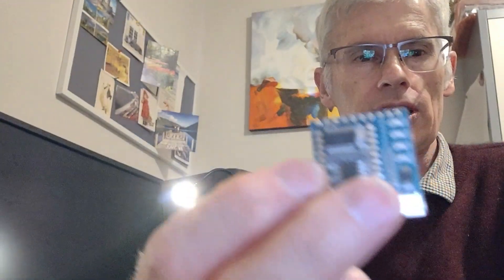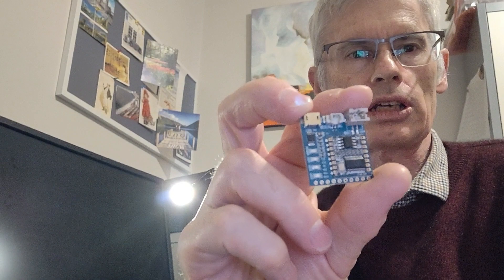How to FLASH Burn upgrade the HiLink HLK-V20 Voice Recognition Module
You can now easily replace the existing Factory Firmware [It could be either English or Chinese] with your own Firmware by following these instructions. How to create your own customised Firmware * .upgrade BIN file is reserved for an another upcoming video.
For procurement of something that is much better than the original factory default version try
[Full Development Kit Package]
or
[Bare Bones Budget version]